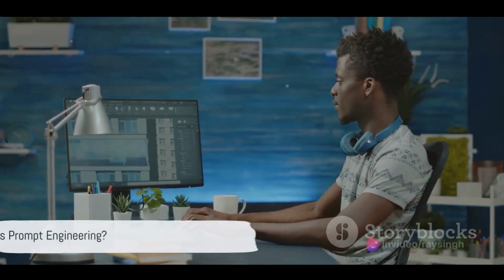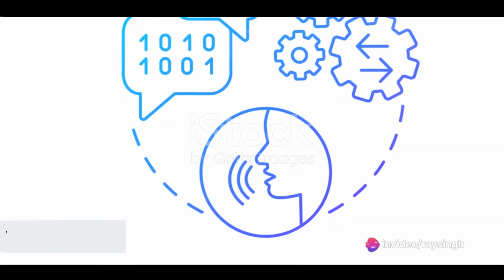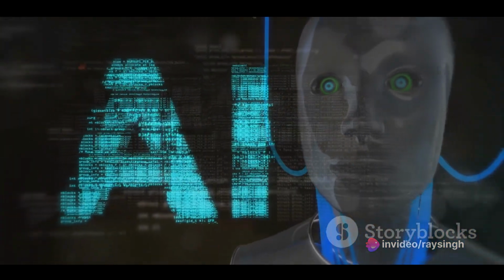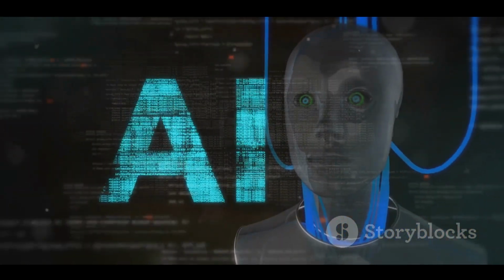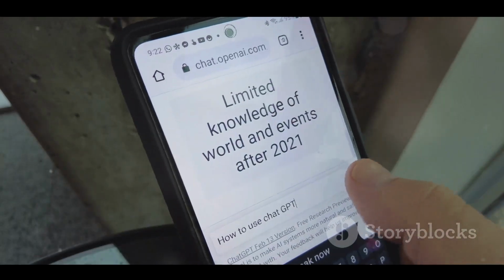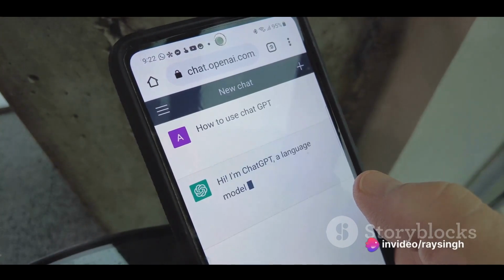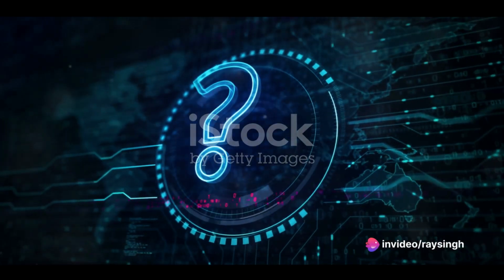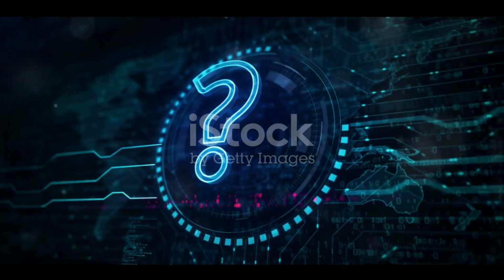Prompt Engineering: A Deep Dive into Techniques and Applications with ChatGPT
Welcome to our YouTube video exploring the fascinating world of Prompt Engineering! In this video, we will delve into the techniques and integration of Prompt Engineering with ChatGPT. Join us as we dive into practical examples showcasing the power of this technology.
With the rise of ChatGPT, Prompt Engineering has become an essential skill in crafting effective instructions for AI models. We will demystify this topic and show you how to optimize prompts to get accurate and desired responses from the AI model.
Throughout the video, we will provide step-by-step guidance on various Prompt Engineering techniques, including contextual prompts, contrast sets, and implicit instructions. You'll learn how to leverage these techniques to improve the performance of ChatGPT and achieve more accurate and tailored results.
We understand that learning can be more engaging when theory is put into practice. That's why we have carefully selected practical examples to walk you through the process. Follow along as we explore use cases like generating code, answering questions, and even giving feedback to models.
Whether you are a researcher, developer, or simply curious about AI technology, this video has something for you.
Get ready to unlock the potential of Prompt Engineering and ChatGPT. Let's dive into this captivating world together!
OUTLINE:
00:00:00 What is Prompt Engineering?
00:01:03 Types of Prompt Engineering Techniques
00:03:33 Use of Prompt Engineering with ChatGPT
00:05:35 End Sting